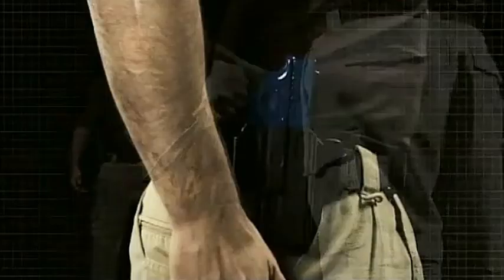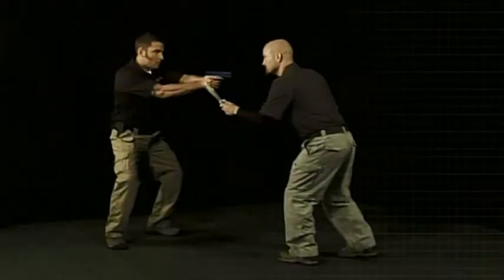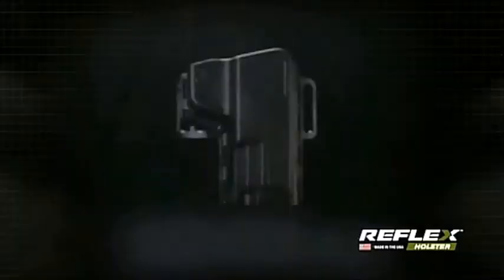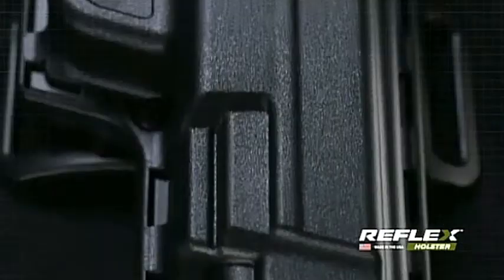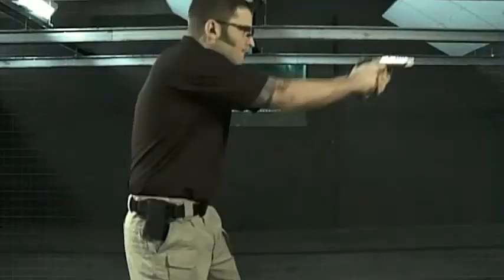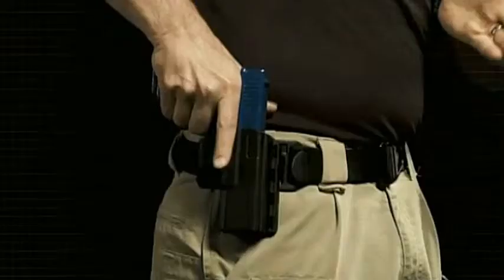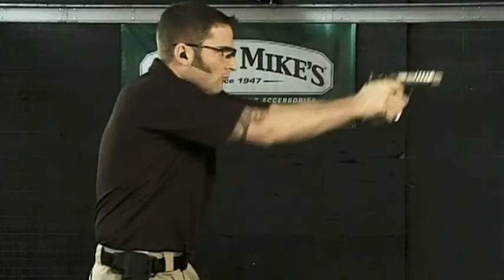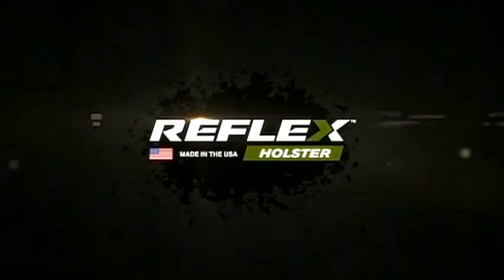Uncle Mike's Reflex Holster 30sec Commercial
Thirty second commercial airing during the Outdoor Channel show "Shooting USA".